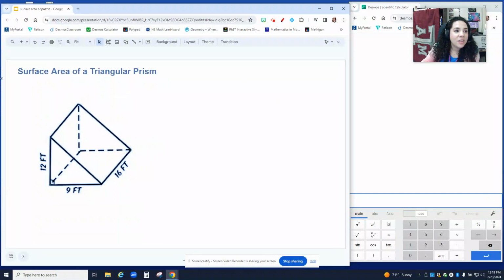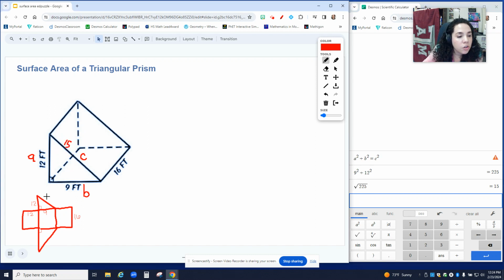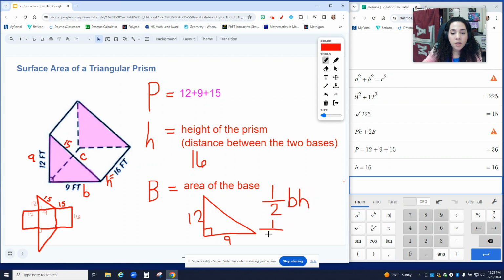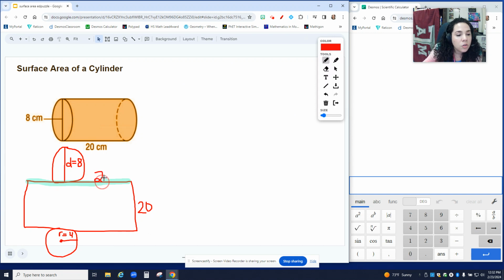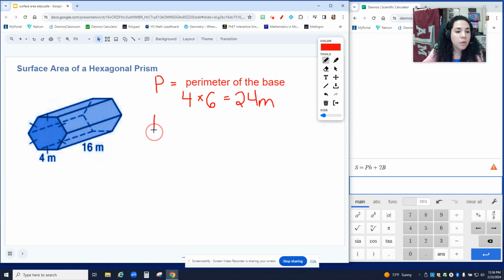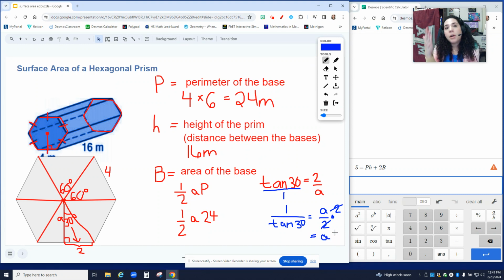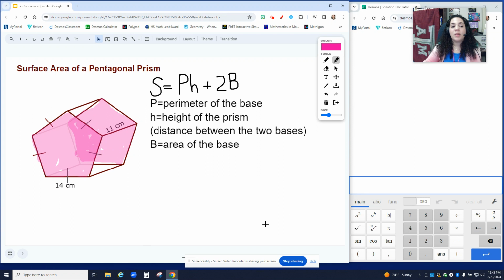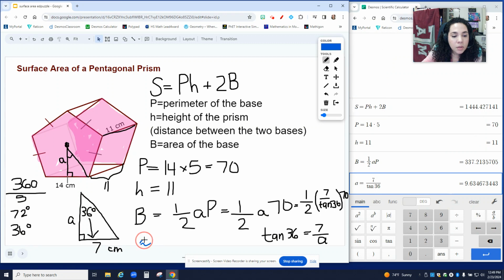Surface Area Prisms and Cylinders HS Geometry